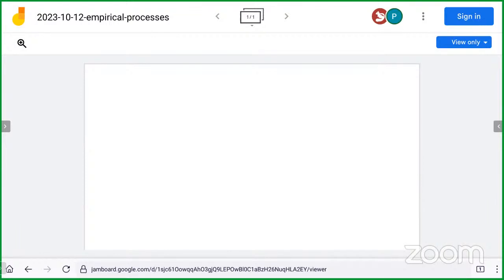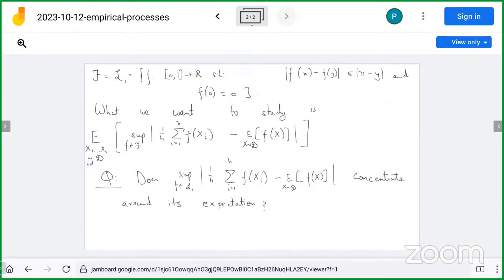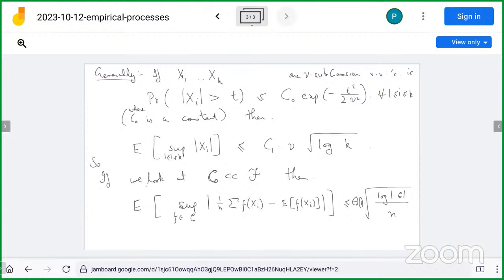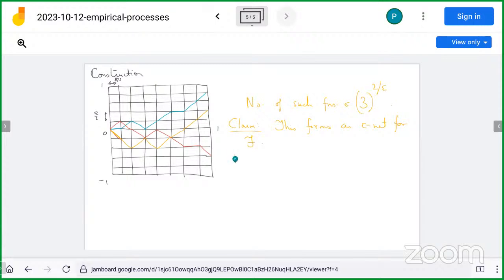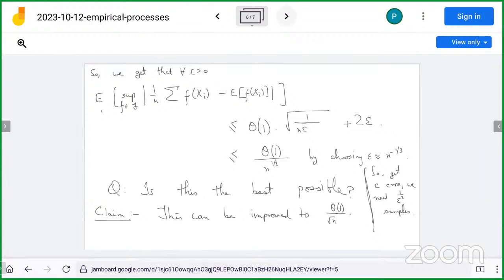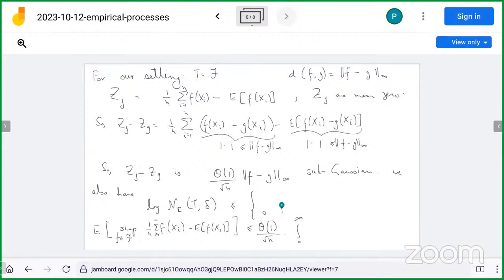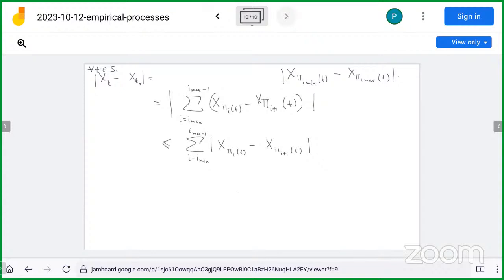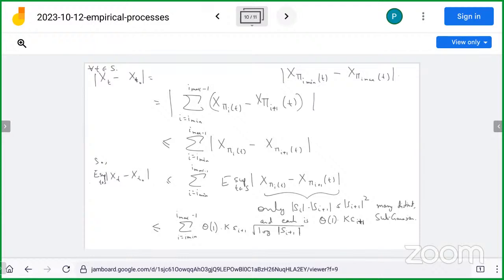[CSS.425.1] Probability and Optimization for Deep Learning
Speaker :  Piyush Srivastava

Abstract :